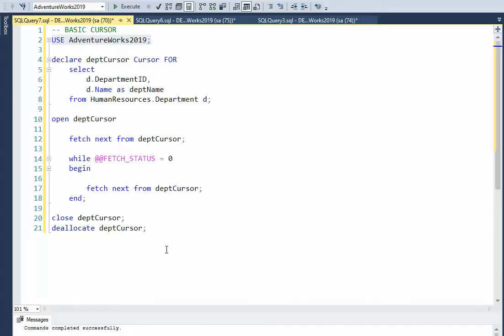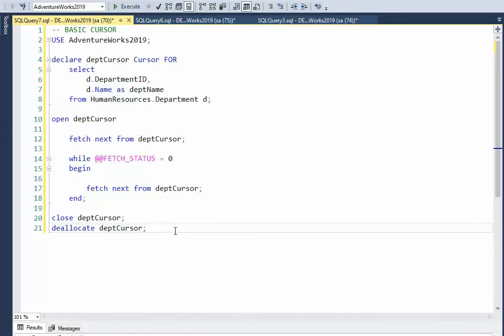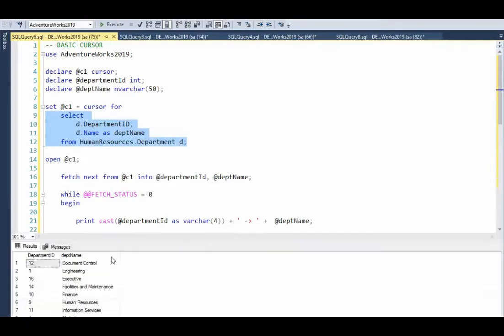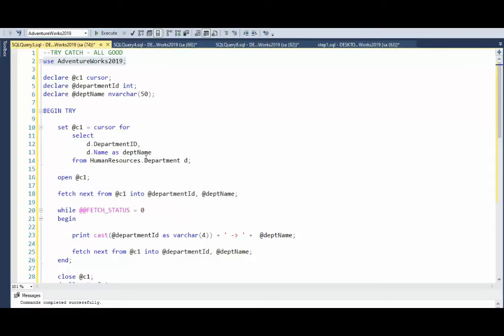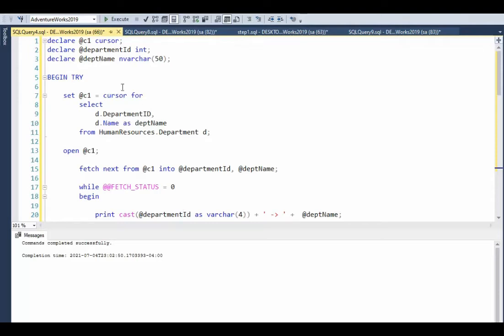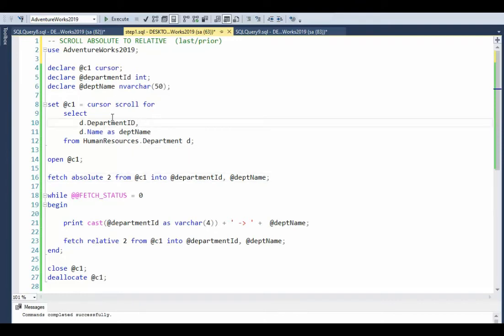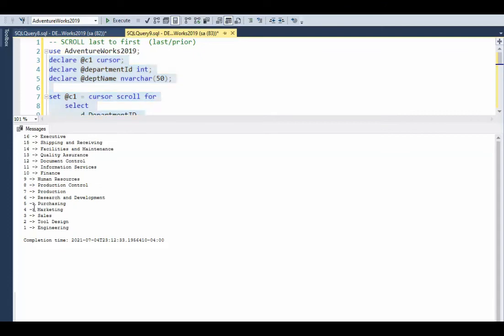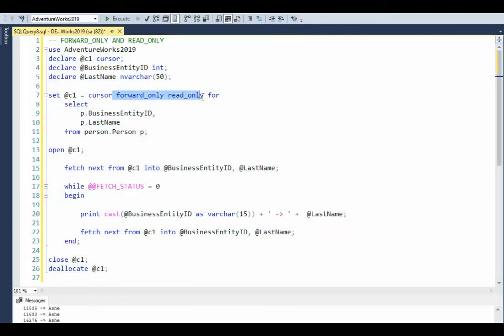Seven different ways to use the CURSOR in SQL Server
Learn how to loop through a result set using the CURSOR.  I will show you SEVEN different ways to use this incredible feature of SQL Server.

TimeLine
00:18 - Introducing the most BASIC cursor
01:44 - fetch next from CURSOR into @field1, @field2
03:30 - use TRY/CATCH around a CURSOR
04:44 - use TRY/CATCH but, THROW an ERROR
06:00 - use CURSOR "scroll"  -absolute/relative
06:51 - use CURSOR "scroll"  -last/prior    "show reverse order"
07:25 - use CURSOR forward_only read_only  - a fast way